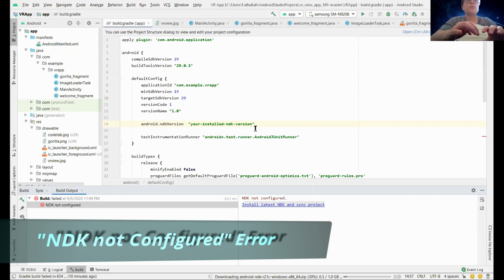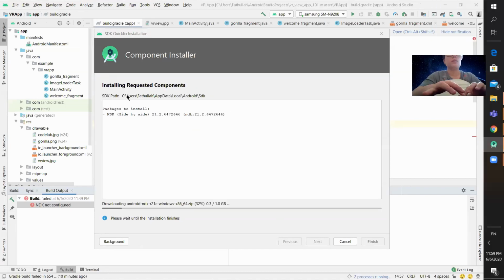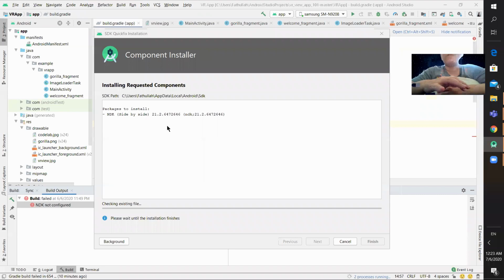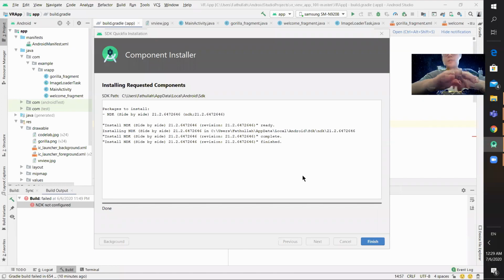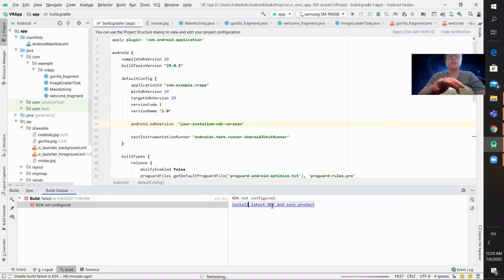NDK Not Configured | Cikgu Yeap | Error 2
NDK is not configured was found when I am doing the VR View App video.

The NDK (Native Development Kit) is a tool that allows you to program in C/C++ for Android devices. It's intended to integrate with the SDK (it's described as a "companion tool") and used only for performance-critical portions of a project.

Keep exploring new things, do not give up. If you need any assistance with the coding part. Just leave the comments below.

Everything starts from small with passionate about sharing. I started making videos on Youtube to promote Digital Knowledge within my community.

Anyone who is interested to work together, just leave the comments below. Let us bring a better Digital Community for Malaysia.